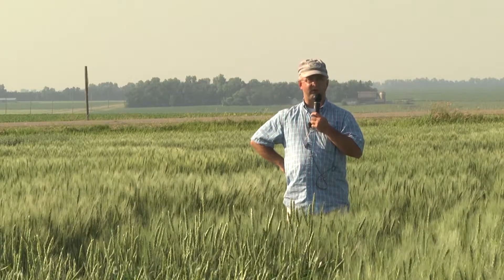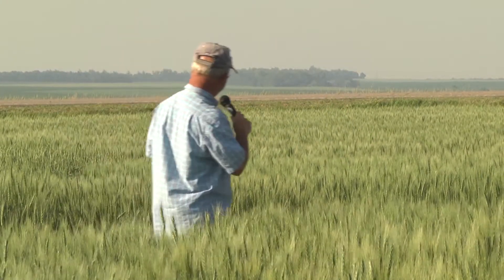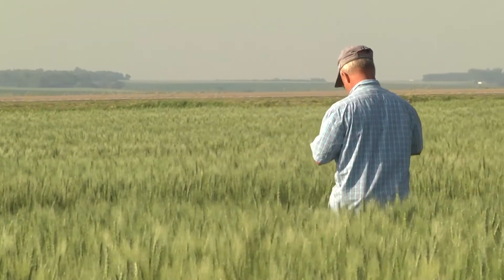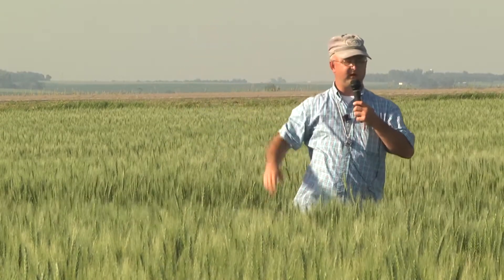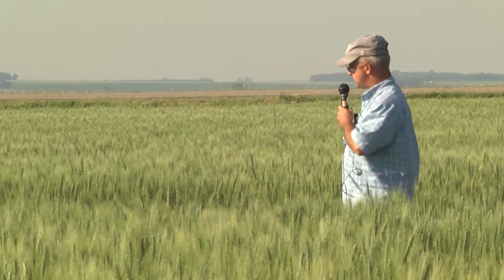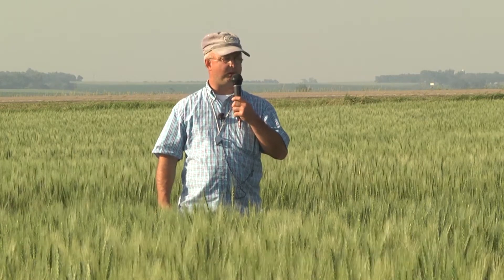Spring Wheat Breeding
2013 Northeast Farm Tour

When possible, pick two or three cultivars, and plant them in your ground in order to help to predict how they will handle the conditions. Watch this iGrow Podcast for more information on the choices.

Comments by Karl Glover, SDSU Extension Spring Wheat Breeder